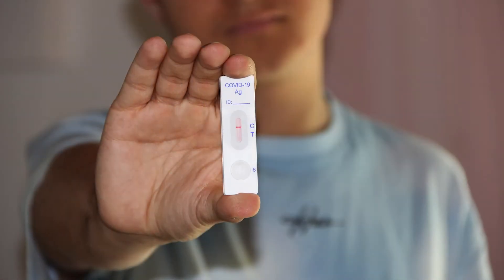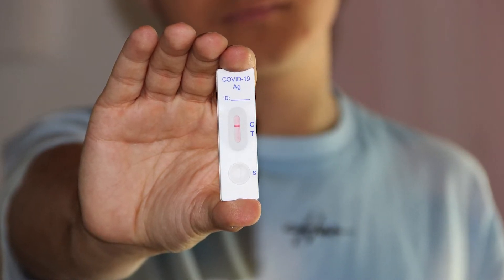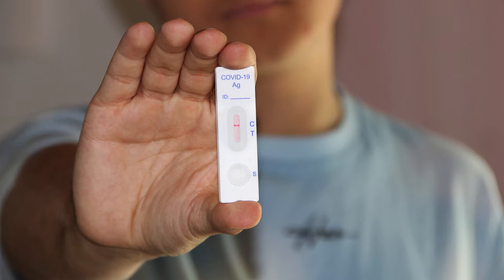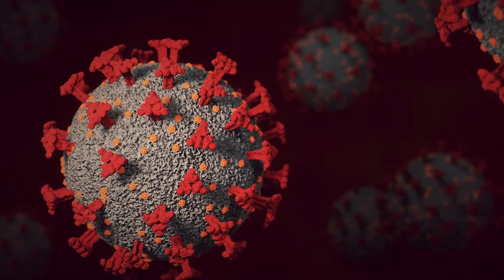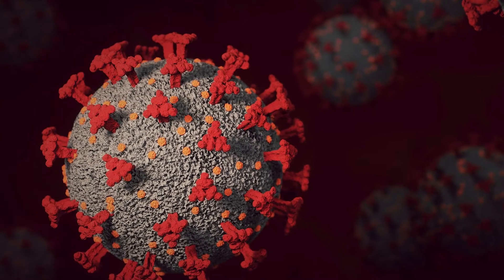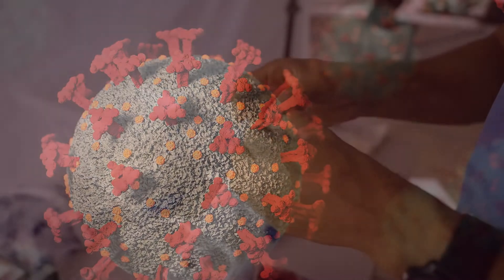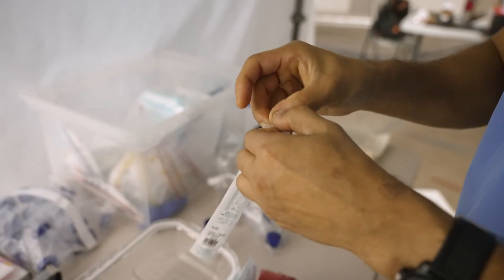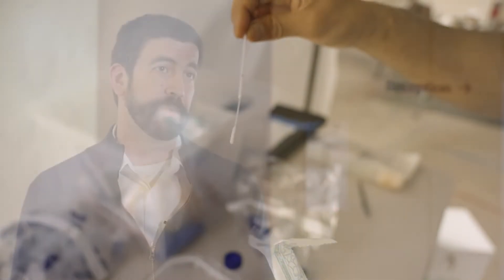Testing performance of home COVID-19 tests for omicron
UMass Chan Medical School researchers are working to determine how effective at-home tests are at detecting omicron. Molecular biologist Nathaniel Hafer, PhD, explains what researchers know so far in this video. Our UMassMed News story explains all of the studies underway